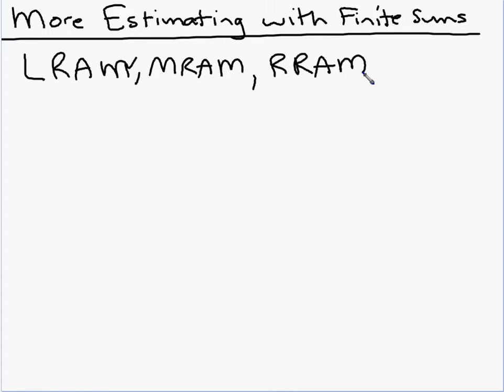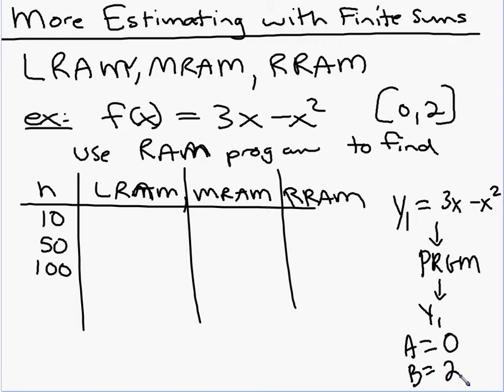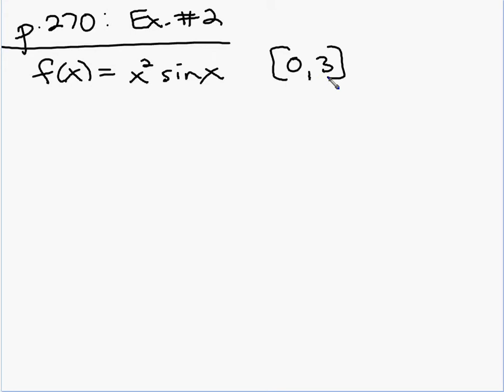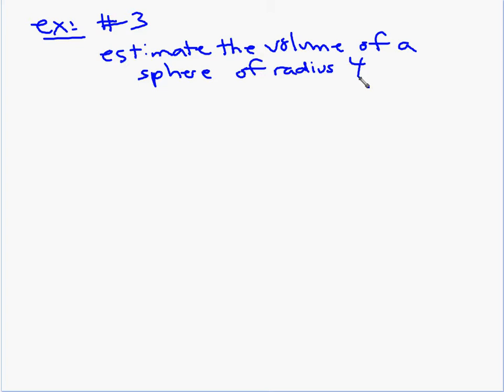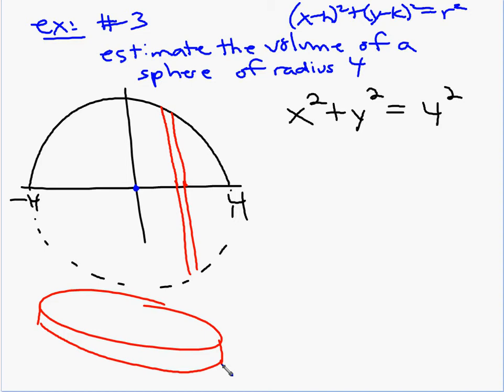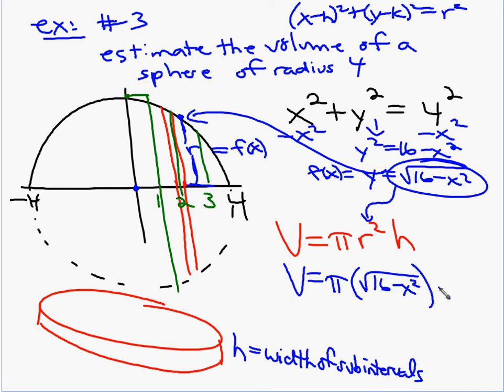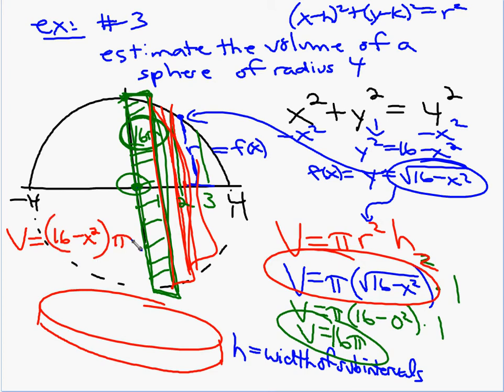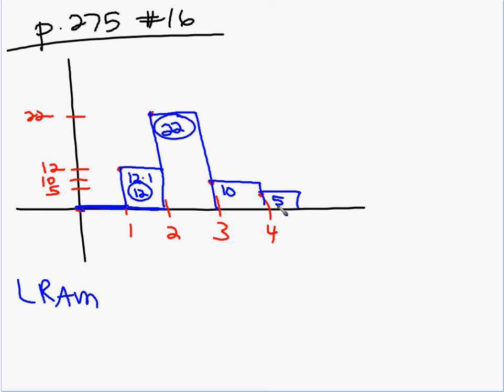More Estimating with Finite Sums